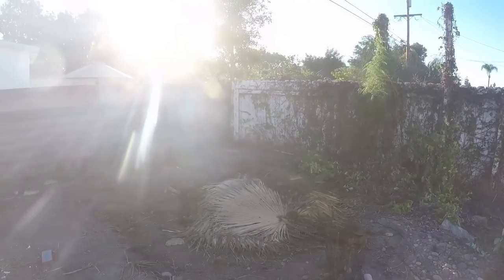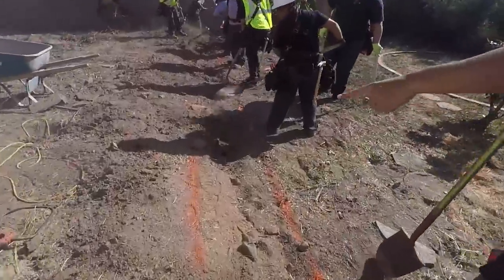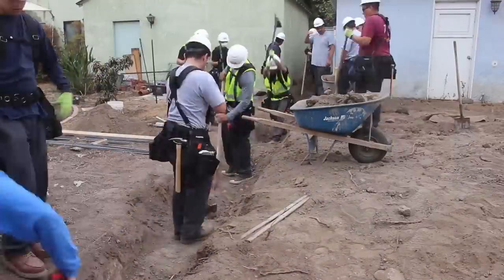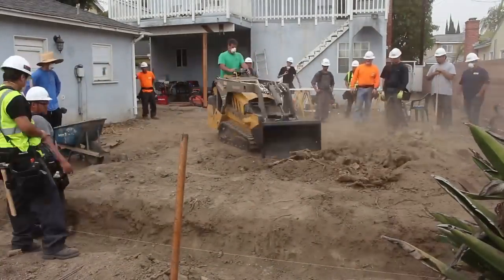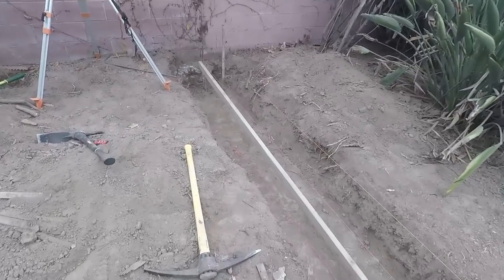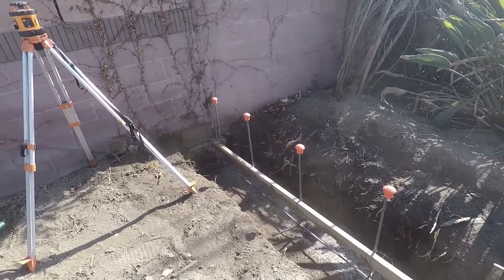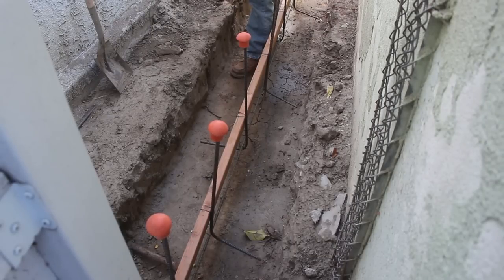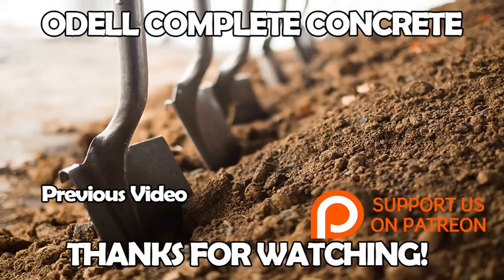How to Build & Setup a Block wall Foundation Part 3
In this Part of the build series we will be building and setting up a block wall we will show you how to build a block wall from start to finish.
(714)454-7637